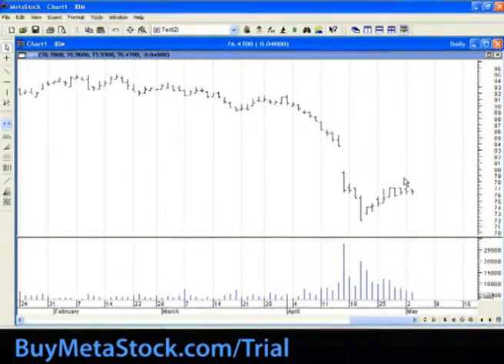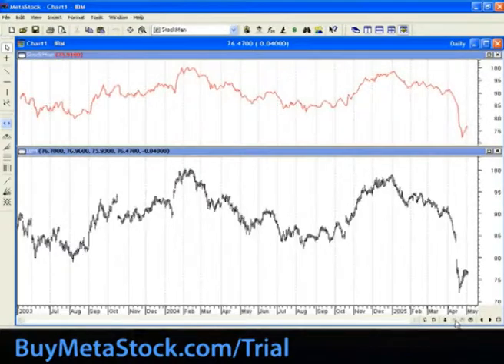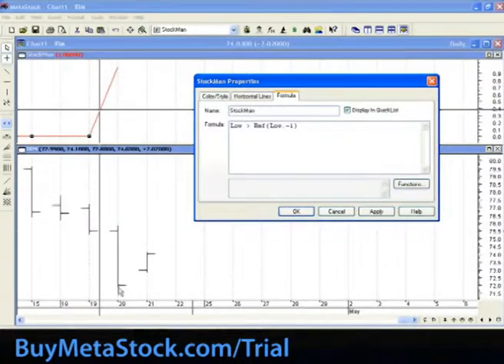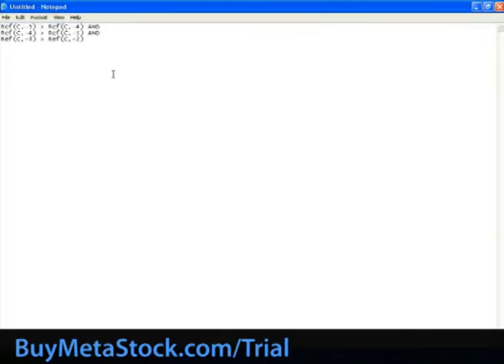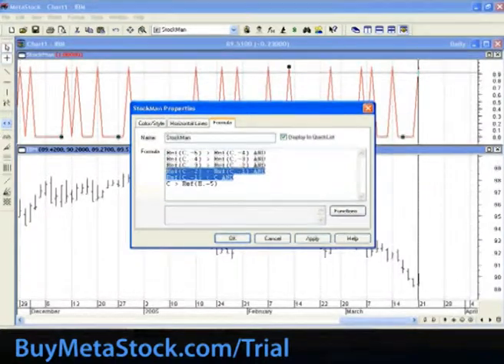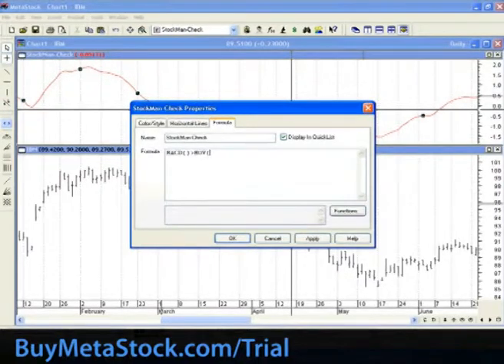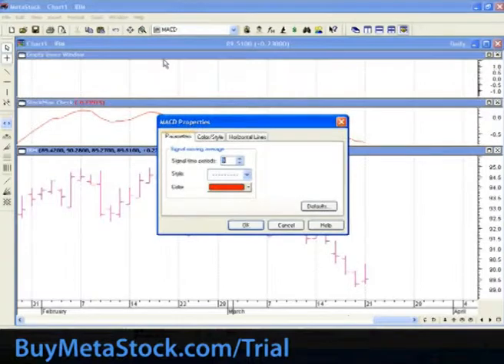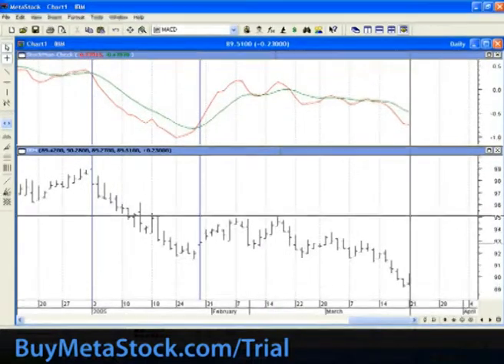Metastock Formula Language Tutorial - Lesson Two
Today, in part two of this series, you are going to learn more about the basics of the Metastock Formula language writing, so that you are more equipped with the tools to get the most out of Metastock. As you should know by now, when used the right way, Metastock can be an amazing tool for the modern trader.